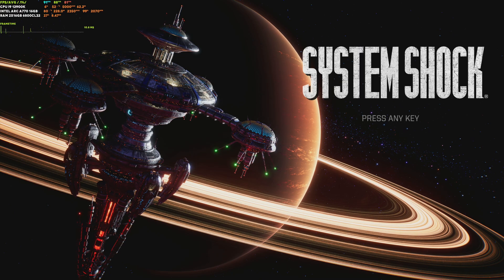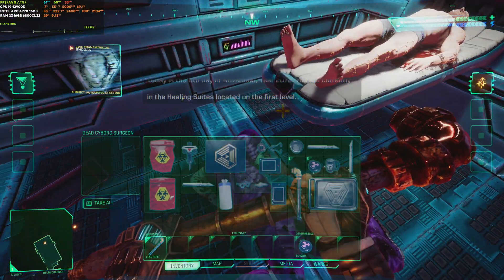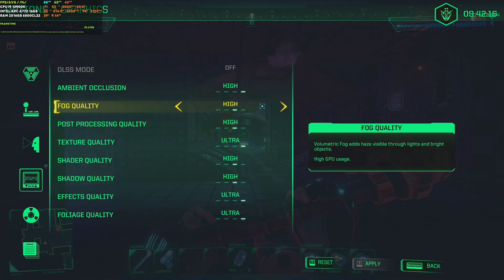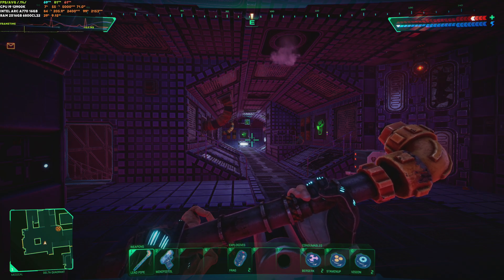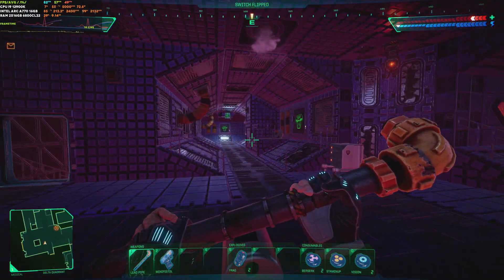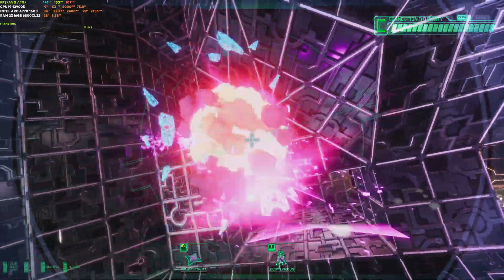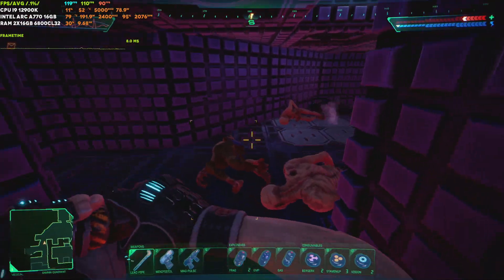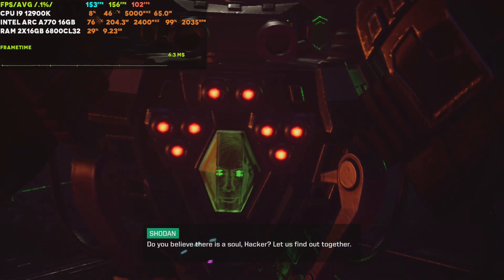System Shock Remake Intel Arc A770 16GB Benchmark + Optimized Settings (1080p|1440p|4k)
Are you excited to get your hands on System Shock Remake? In this video, we benchmark System Shock Remake on Intel Arc A770 16GB on resolutions 1080p, 1440p and 4k while also showing you the best optimized settings for the smooth playable experience on 4k.

Drivers used: 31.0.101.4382 (yes new drivers came yesterday).

Main Rig SPECS:
GPU: Intel Arc A770 Limited Edition 16GB (stock)
CPU: Intel i9 12900k @ 5.0ghz Pcore - REBAR ON
RAM: 2x16 6000CL32 @ 6600CL32
MB: Z790 Aorus Elite

Timetables:
0:00 - 4k Maximum Graphic Settings
2:50 - Changing things to find best optimized settings
6:50 - 4k Optimized Settings Gameplay
9:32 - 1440p Maximum Graphic Settings
11:33 - Quick 1080p Max Graphic Test